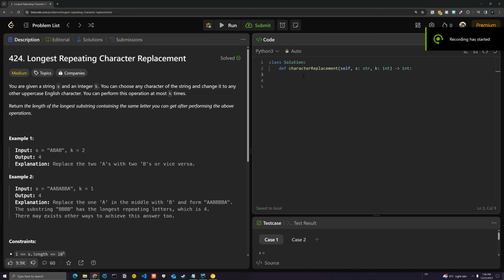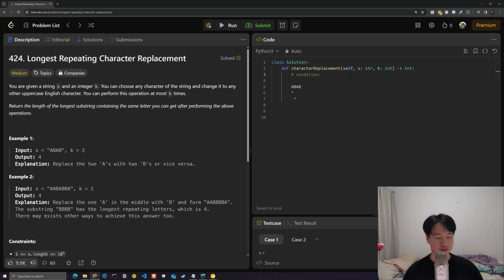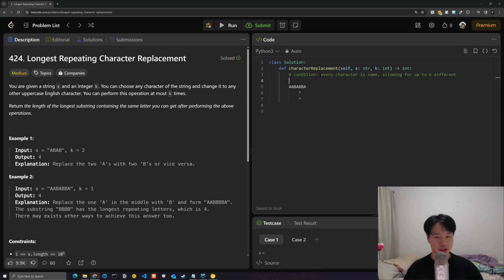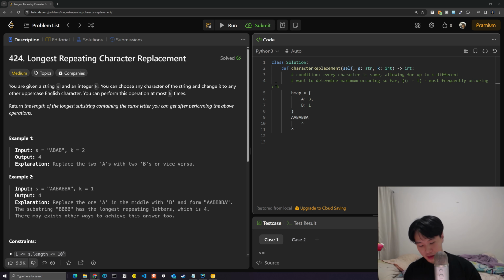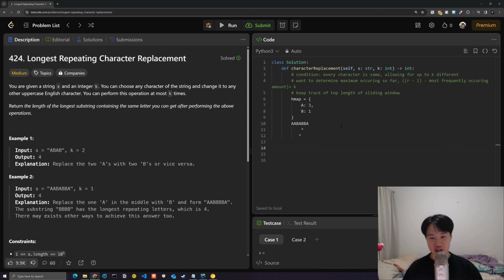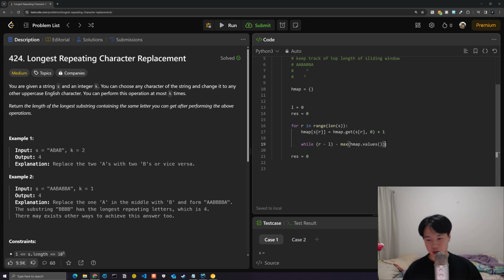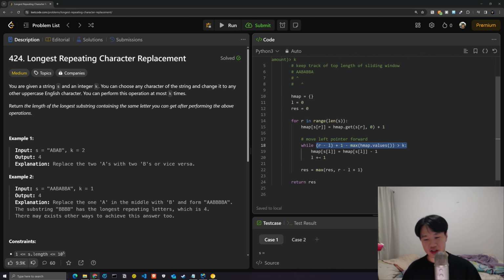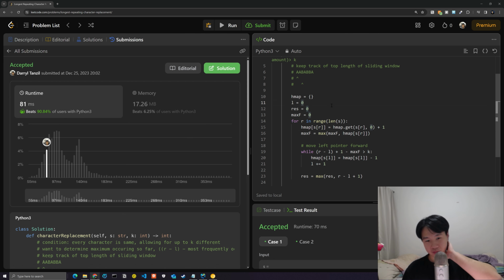Longest Repeating Character Replacement - Sliding window & HMap